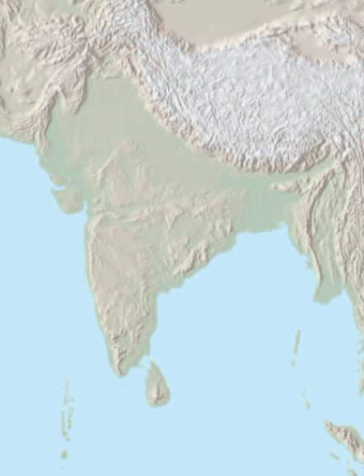Indian subcontinent | Wikipedia audio article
This is an audio version of the Wikipedia Article:
Indian subcontinent

SUMMARY
The Indian subcontinent is a southern region and peninsula of Asia, mostly situated on the Indian Plate and projecting southwards into the Indian Ocean from the Himalayas. Geologically, the Indian subcontinent is related to the land mass that rifted from Gondwana and merged with the Eurasian plate nearly 55 million years ago. Geographically, it is the peninsular region in south-central Asia delineated by the Himalayas in the north, the Hindu Kush in the west, and the Arakanese in the east. Politically, the Indian subcontinent includes Bangladesh, Bhutan, India, Maldives, Nepal, Pakistan and Sri Lanka.Sometimes, the geographical term 'Indian subcontinent' is used interchangeably with 'South Asia', although that last term is used typically as a political term and is also used to include Afghanistan.  Which countries should be included in either of these remains the subject of debate.